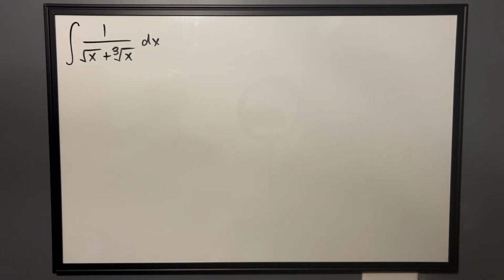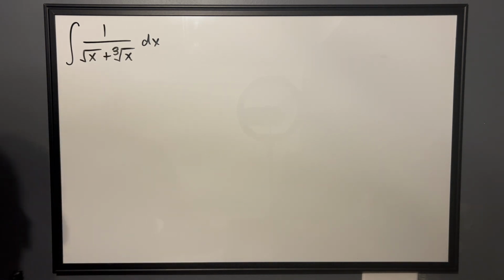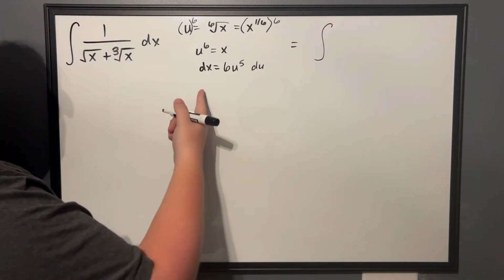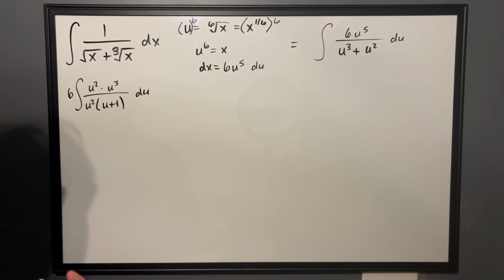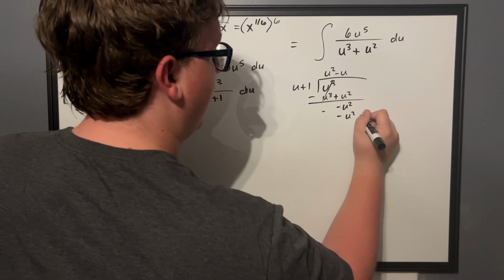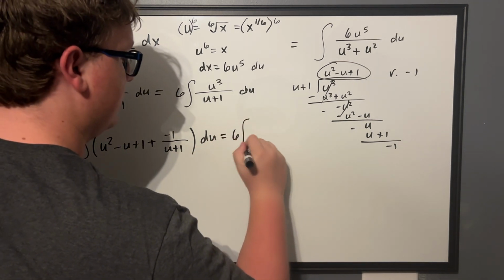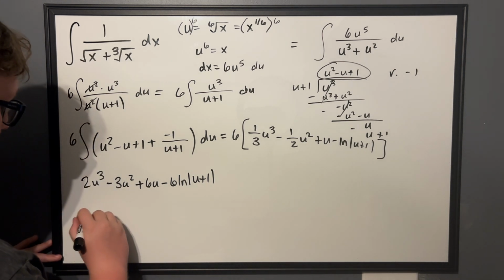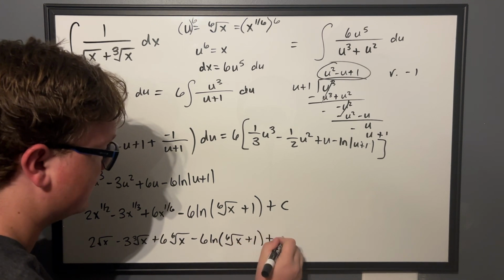A Tricky U-Substitution!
This is a very interesting u-sub that I’ve seen and I wanted to share it with you all.  I hope you enjoy and let me know if you have any questions!